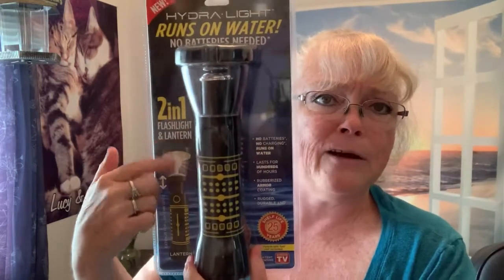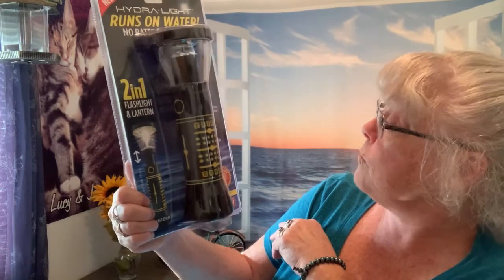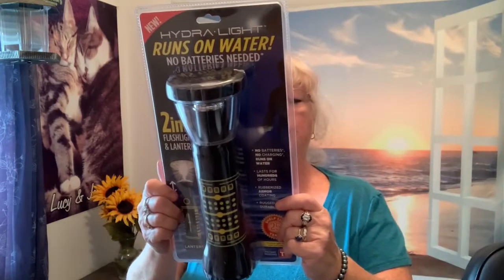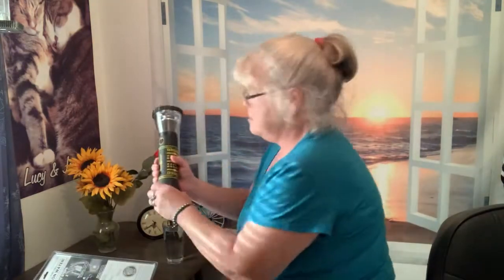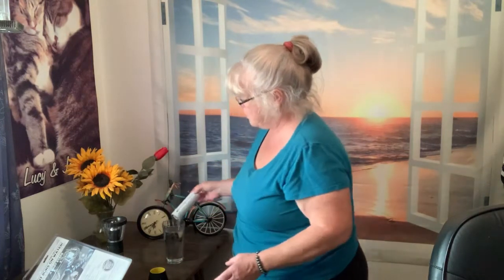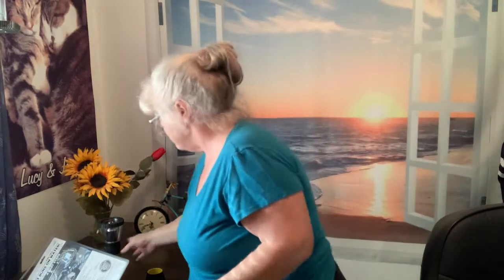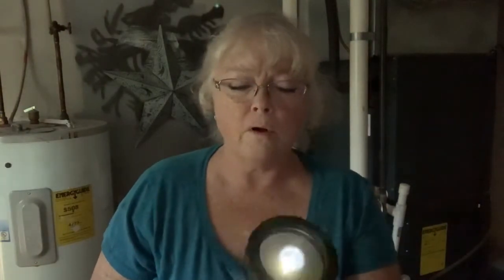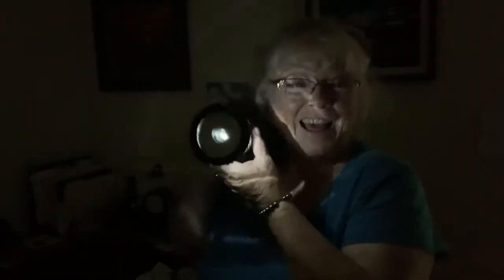As Seen On TV - A flashlight that runs off water?!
Thx for watching. Much love and god bless.